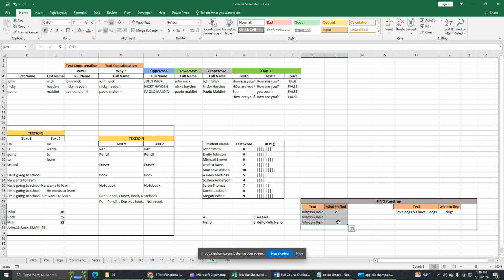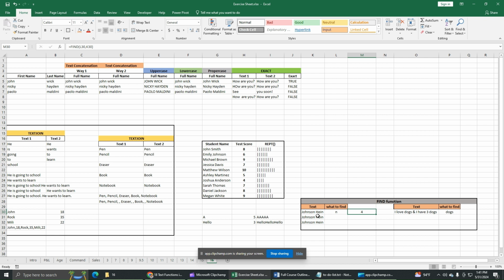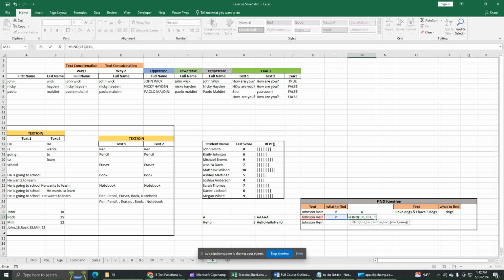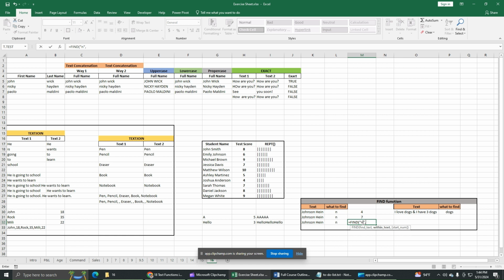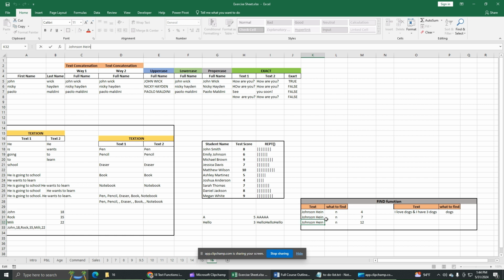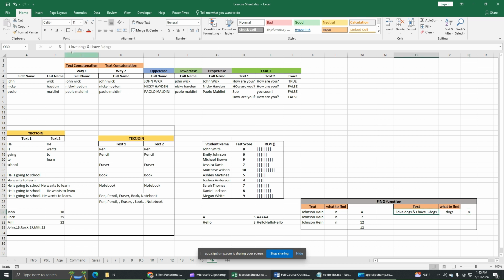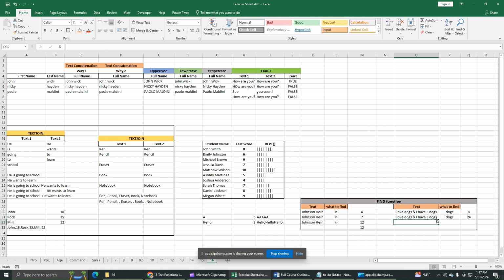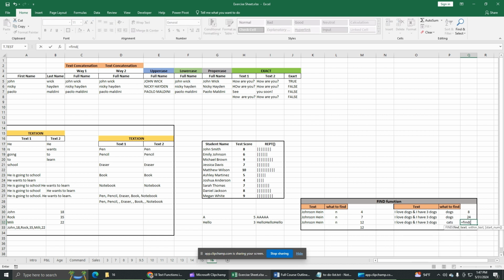16.6 FIND function in Excel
In this tutorial, we will learn FIND function in Excel.